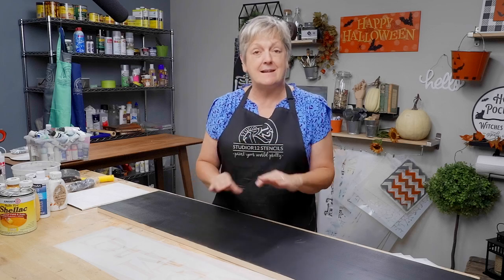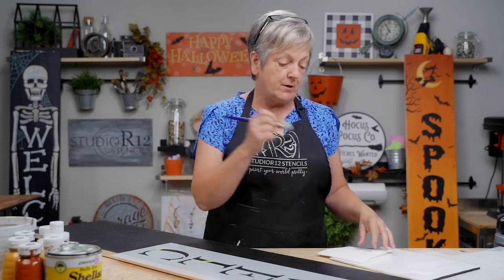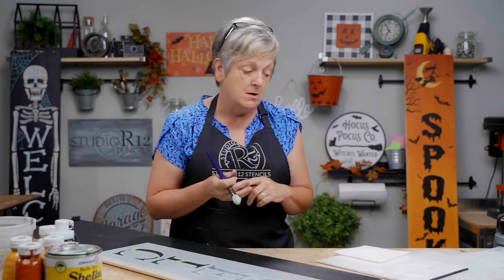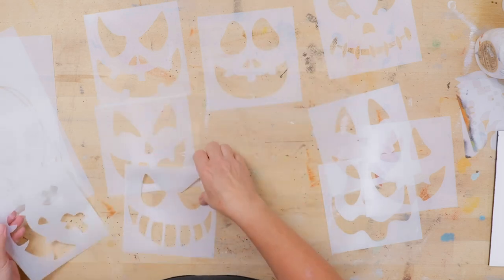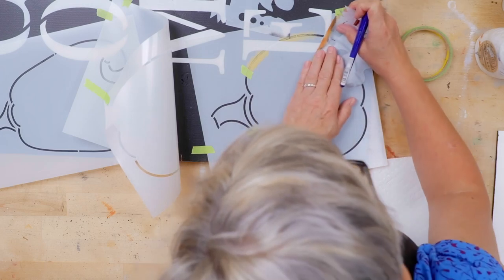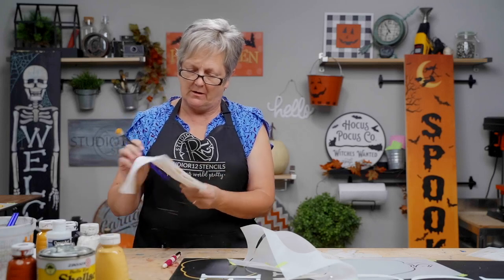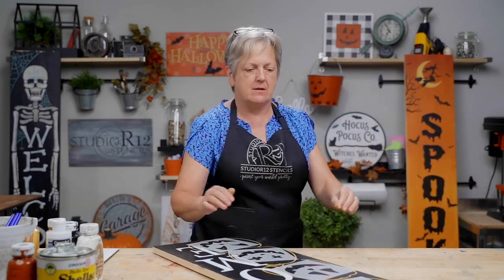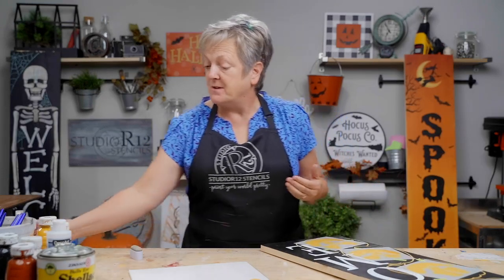The SECRETS to Make Paint Look Like it Glows | Faces, Windows, Eyes, Jack O Lanterns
In this tutorial, Patricia Rawlinson shows you the secrets to making the paint on your projects look like it's glowing. This is a great technique for windows, eyes, faces and even Jack o Lanterns, like we are using. She also shows tips on using multiple stencils on a project. In this project, we combined 10 stencils!

This is Part 2 of our Glowing Jack O Lantern Porch Sign Series.

Tune in Live, right here on YouTube, Tuesdays at 12pm eastern, for a Q&A with StudioR12! We answer your stencil, painting, crafting and DIY questions and show you some amazing techniques!

*We recommend using our Skinny 4' Welcome Stencil with this. A regular sized Welcome may be too thick.

DecoArt Media Fluid Acrylic Paint Quinacridone Gold

⏰Times:
0:00​​​ - Intro
0:53 - How to lay out a porch stencil
2:59 - Tips for taping down your stencil before painting
4:20 - How to stencil without bleeding under
9:02 - How to stencil in corners
9:56 - How many coats of paint does it take?
12:17 - How to line up stacked pumpkin stencils
14:42 - Using a Triple Threat to mark your projects
15:23 - Tips for painting with yellow paint
15:53 - Tips for stenciling skinny lines - when to stipple vs. when to swirl
23:12 - Why we love stencils for painting lines
24:25 - Laying out the Jack O Lantern faces
25:59 - Painting easy Jack O Lantern faces with stencils
28:17 - The secret to painting Glowing Jack O Lantern Faces
37:30 - Adding highlights with a dome brush
39:55 - Using a sanding block on your project